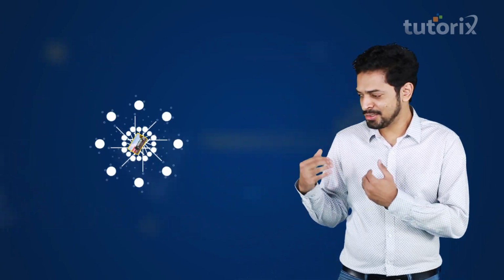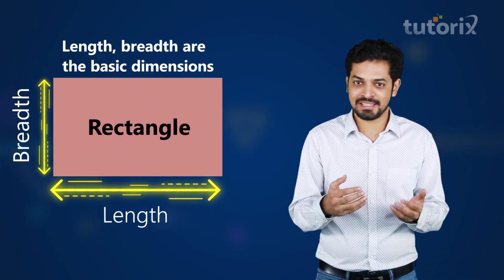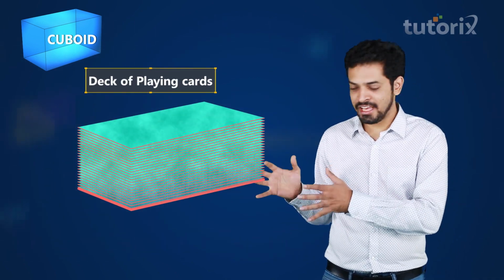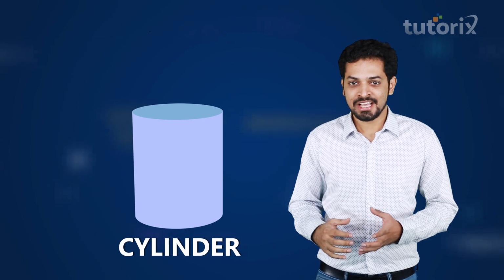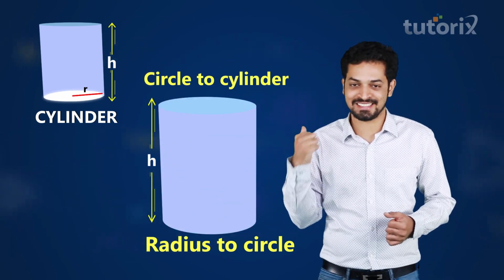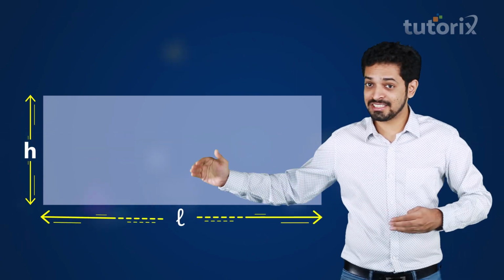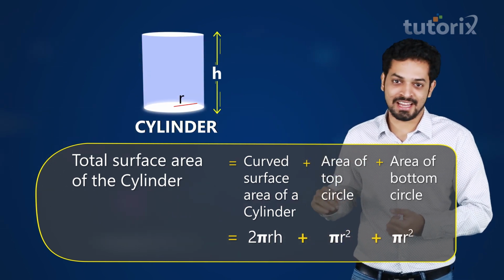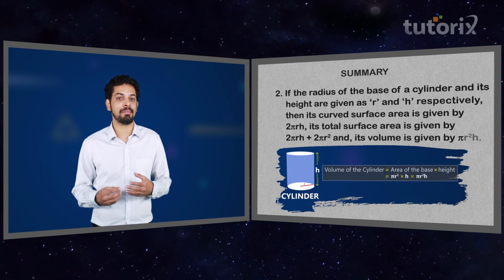Revisiting the surface areas and volumes of solids 1